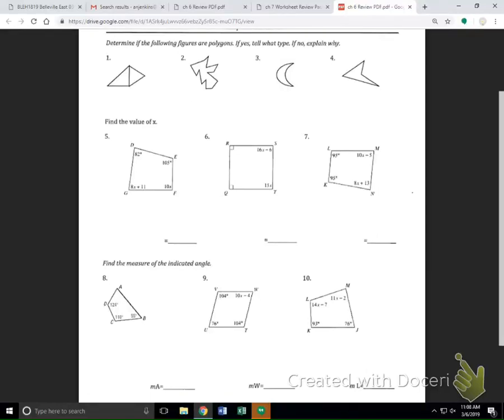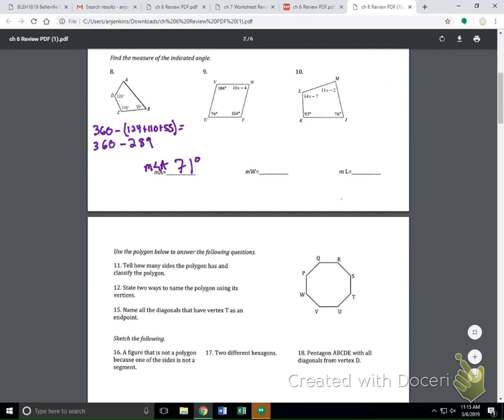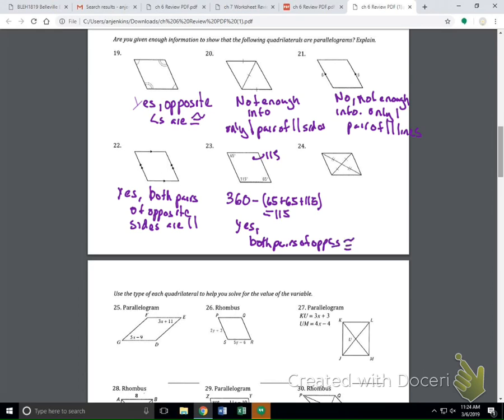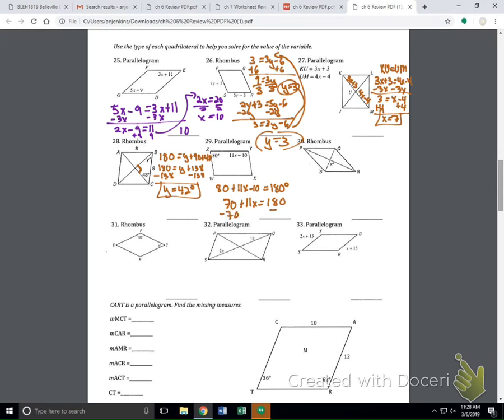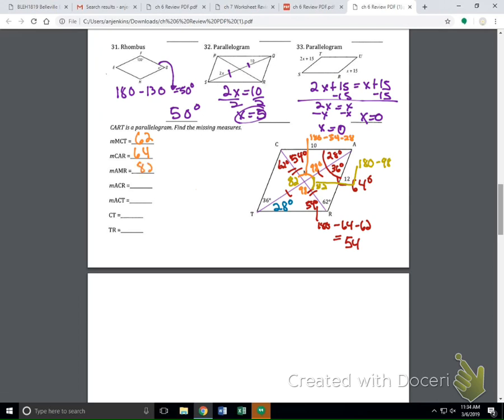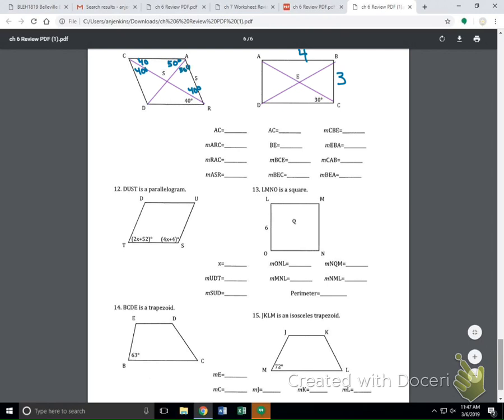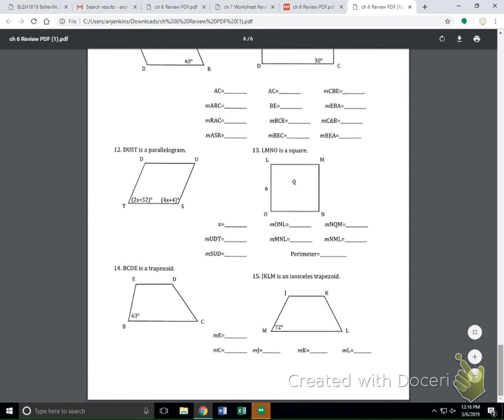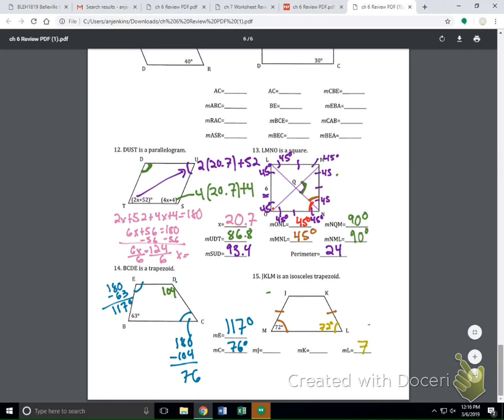review ch 6